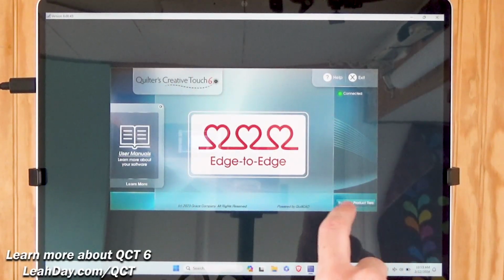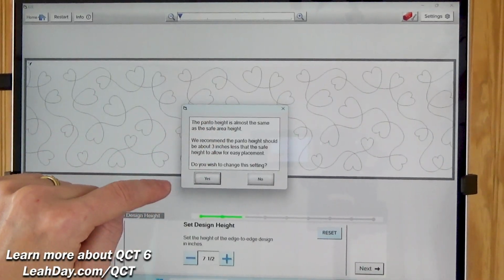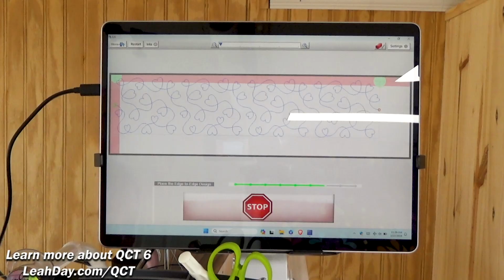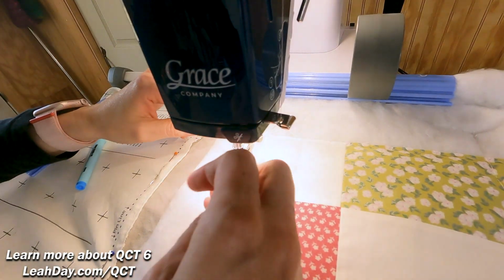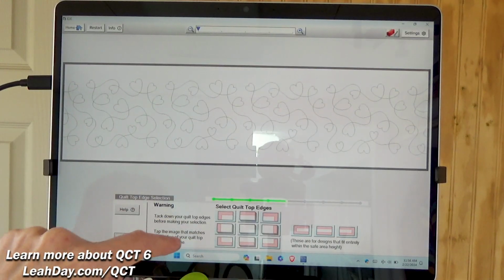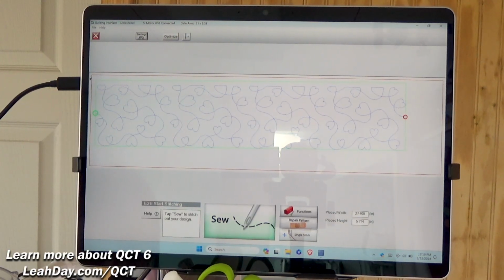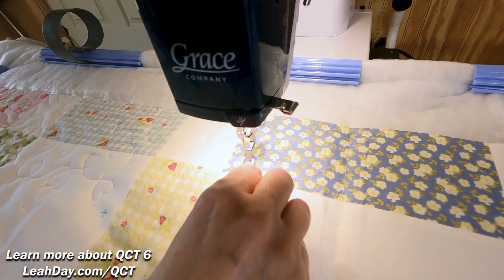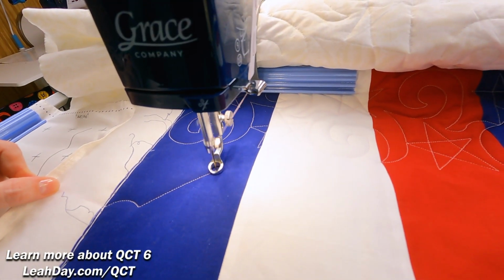Learn Computerized Quilting Basics! Quilters Creative Touch 6 (QCT 6)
Learn the basics of computerized quilting in this quilting tutorial on Quilters Creative Touch 6 (QCT6). In this video we go through all the steps to computer quilting an edge-to-edge design across a quilt on a hoop frame.

See how to quilt across the top edge of a quilt, marking placements, and advancing the quilt side to side. Align your rows perfectly with QCT 6 with consistent spacing between the edge to edge designs.

* * * Shop for Computerized Quilting Gear from LeahDay.com! * * *

Jump ahead to learn more about computerized quilting:
00:00 Computerized Quilting Basics - QCT6
00:22 Edge-to-Edge Quilting Starting Screen
00:56 Quilting Frame Selection
01:26 How to Set Your Safe Area
02:14 See the Quilting Designs Included in QCT 6
02:54 How to Set the Design Size
04:08 Select Your Quilting Location
04:24 Tell QCT Where the Quilt Edges Are
05:23 What if Your Quilt Isn't Loaded Straight?
05:43 Mark Top Placement Guides
07:51 Baste Quilt Edges Using Needle Up / Down Button
08:40 How to Pull Up Bobbin Thread
09:14 Start Computerized Quilting!
09:43 Finished Quilting - Break Thread
10:31 Marking More Placement Guides
11:49 Time to Move the Quilt!
12:05 Select Top Center Location of Quilt
12:43 How to Line Up With Previous Quilting
14:04 How to Change Your Quilting Settings
15:22 Top Center Quilted - Break Thread
15:51 Mark Placement Guides on the Quilt
16:36 Time to Move the Quilt to Upper Right Corner
17:14 Lining Up with Previous Stitching
17:52 Computerized Quilting the Upper Right Corner
18:42 Switching Quilts and Quilting the 2nd Row
18:57 Select Middle Left Quilt Edge
19:17 Lining Up with Placement Guides
20:36 Begin Quilting 2nd Row!